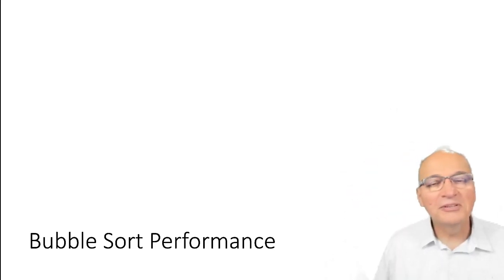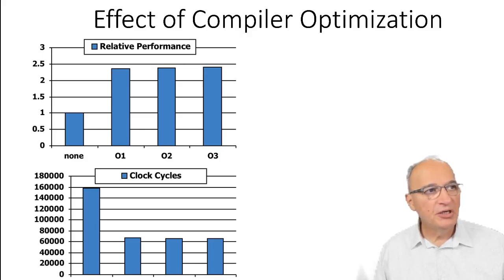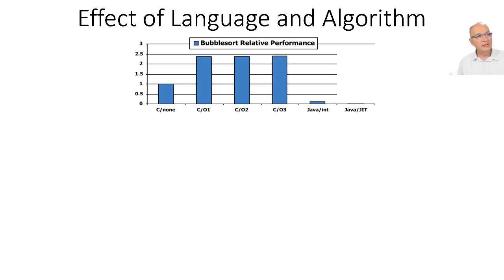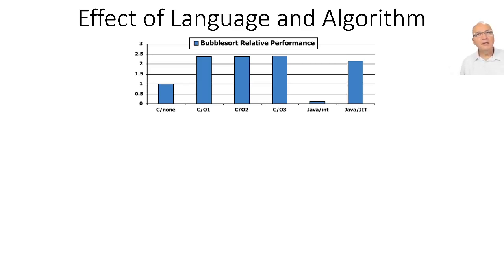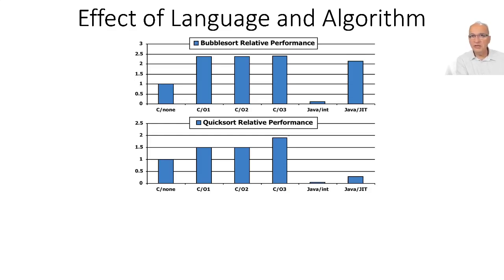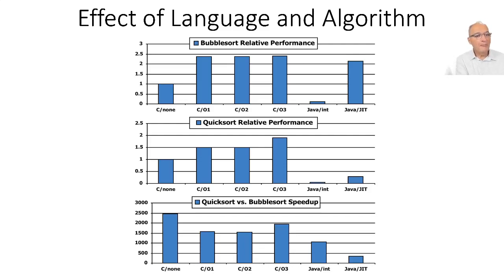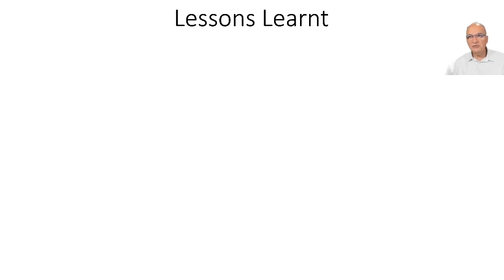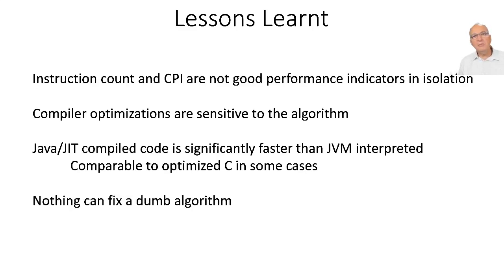L13 Bubble Sort part3